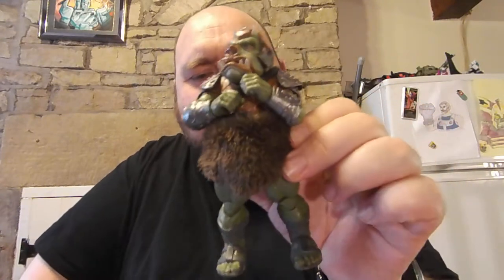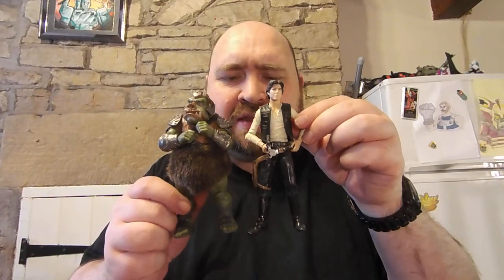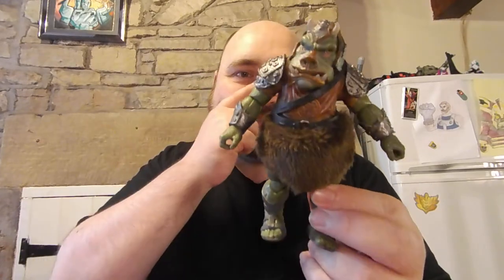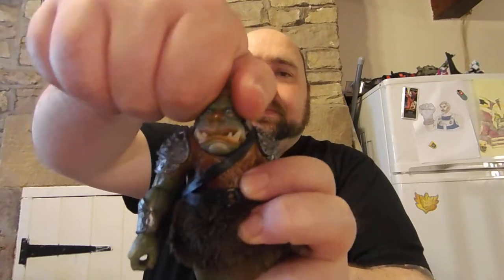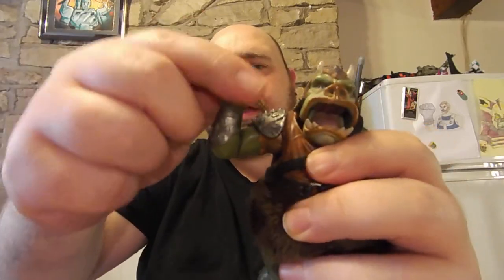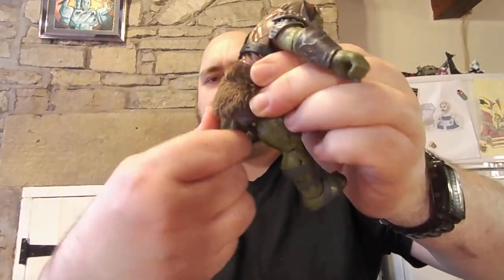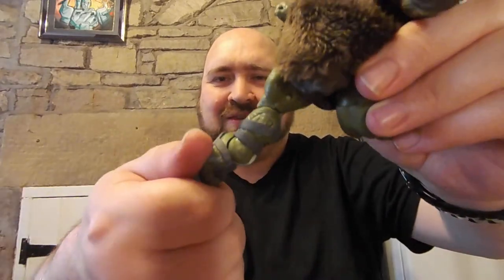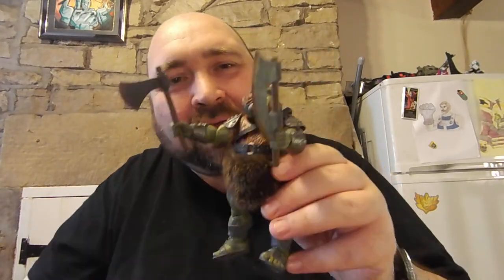Star Wars Black Series Gamorrean Guard review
Taking a look at The Star Wars Black Series release of Jabba's favorite cannon fodder, the Gamorrean Guard.